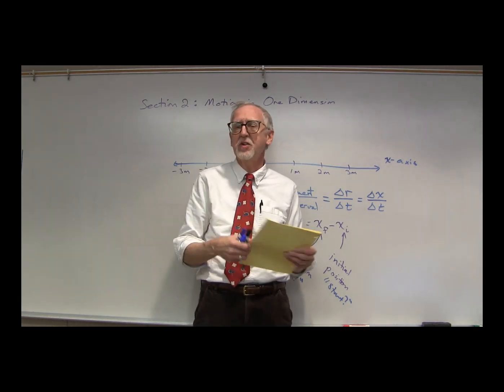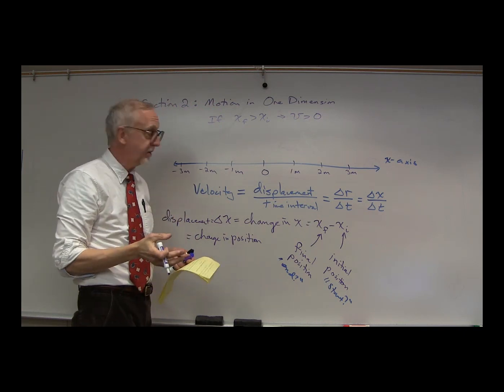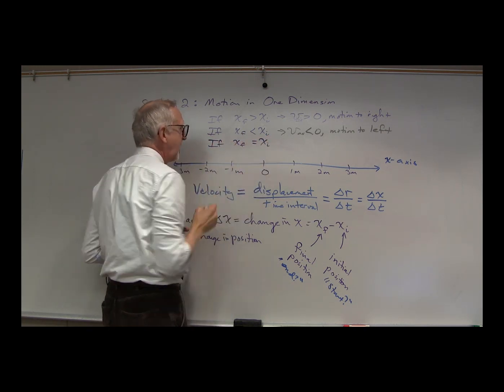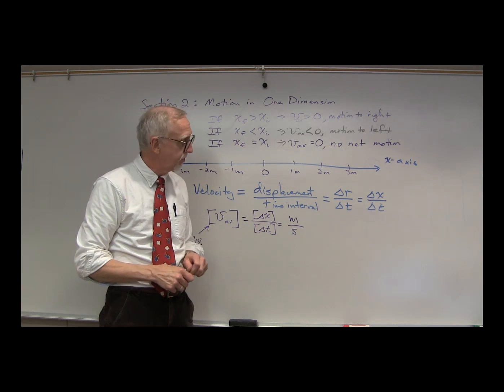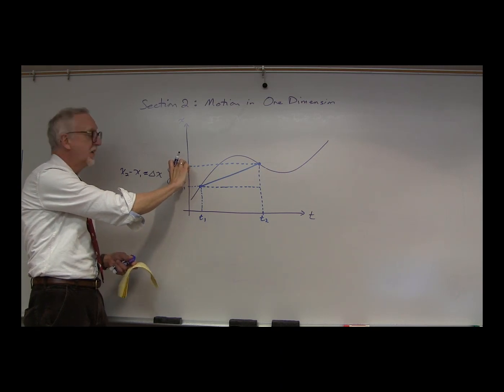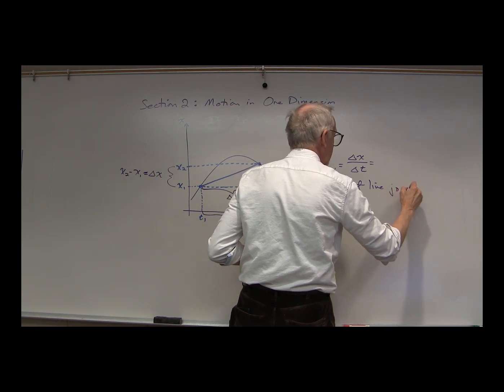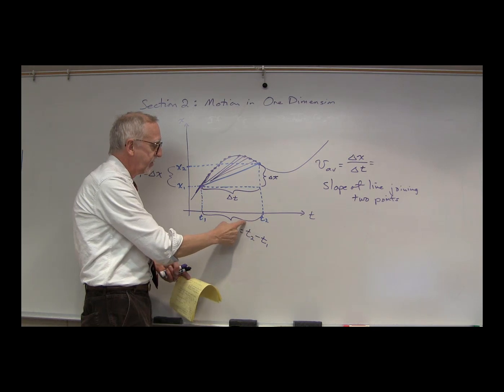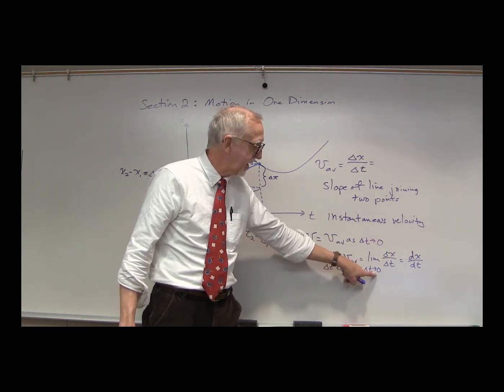PHYS2211 Lecture #2, Part 2: Motion in One Dimension